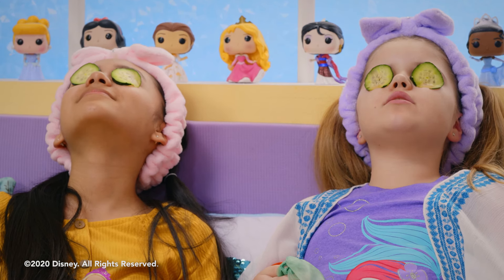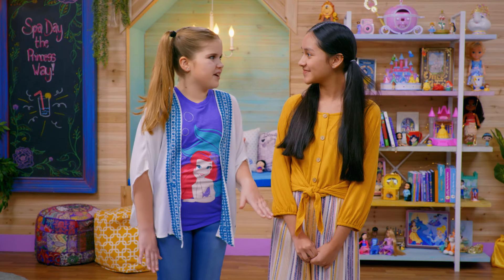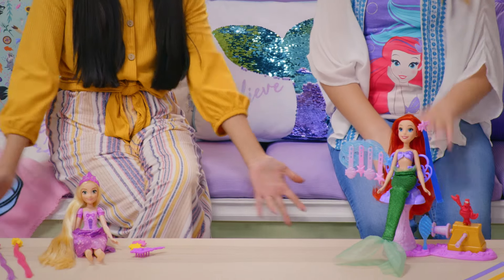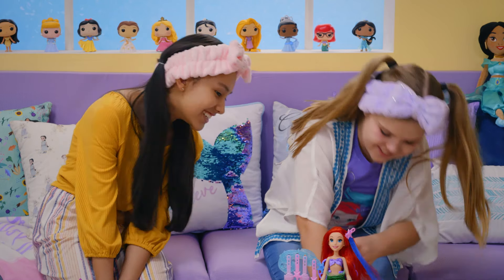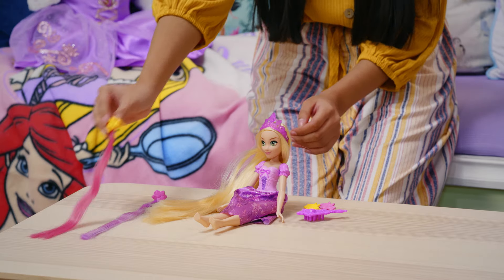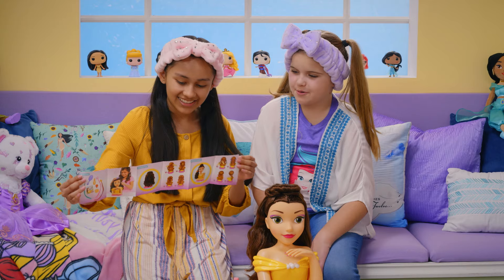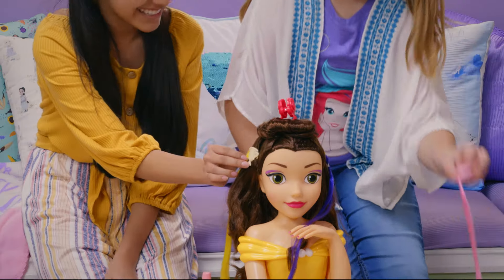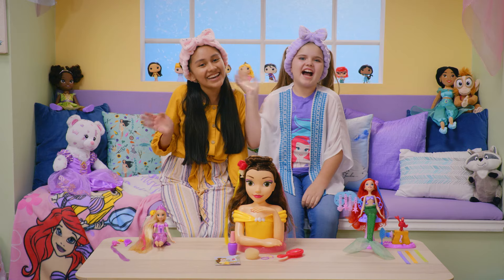Spa Day the Princess Way! | Disney Princess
The content was filmed on 2/6/20. Welcome to Spa Day here at the Disney Princess Club! Today we're giving Rapunzel, Ariel, and Belle a makeover while getting our relaxation on!

Disney’s Aladdin on Blu-Ray and Digital HD
Disney’s Beauty & The Beast on Blu-Ray and Digital HD
Disney’s The Little Mermaid on Blu-Ray and Digital HD
Disney’s The Princess and The Frog on Blu-Ray and Digital HD